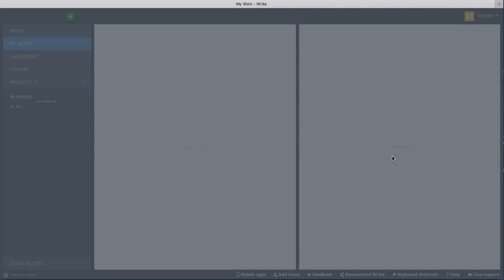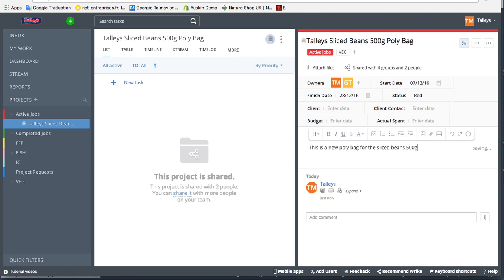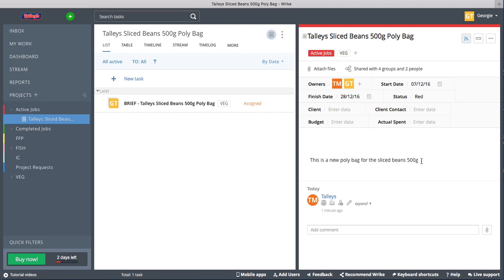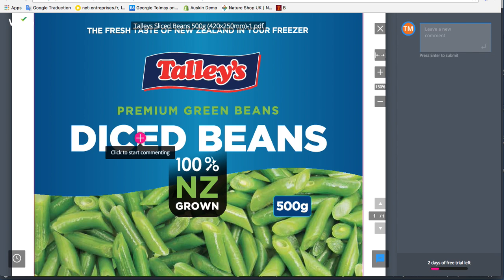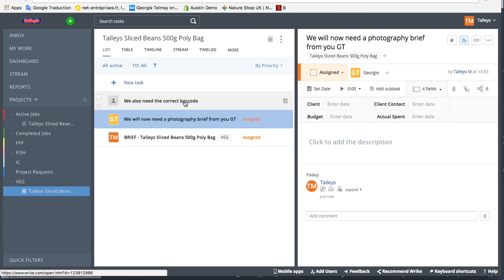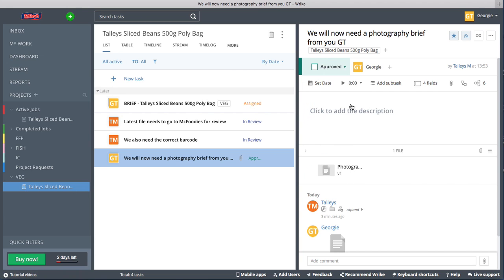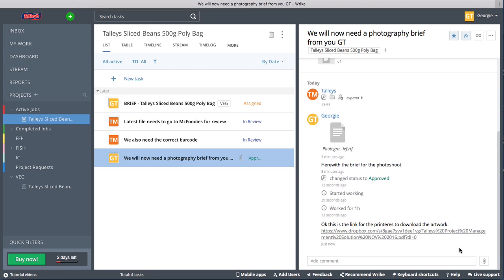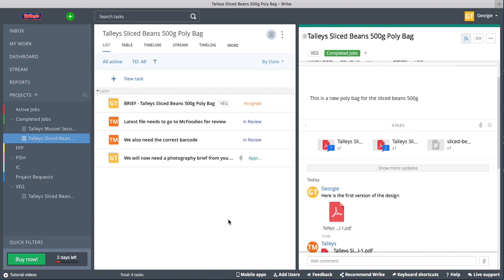Configure Creative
Talleys Wrike Demo